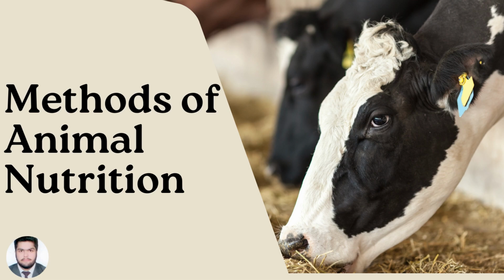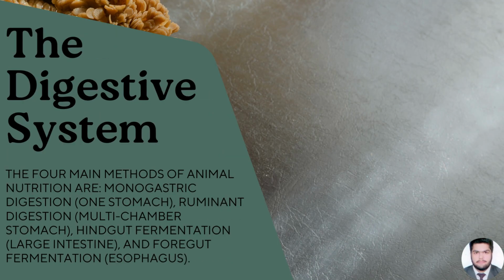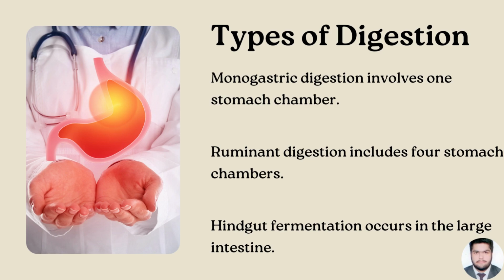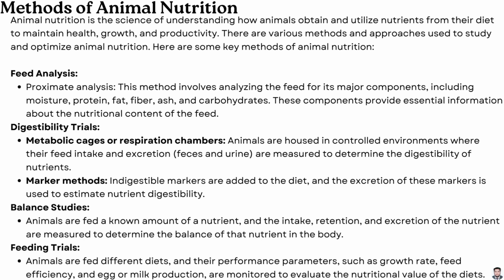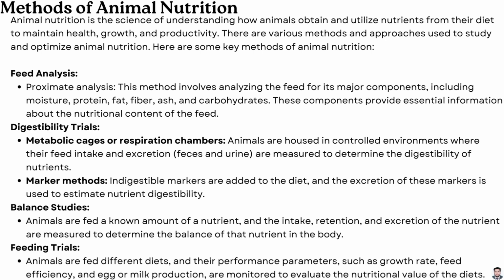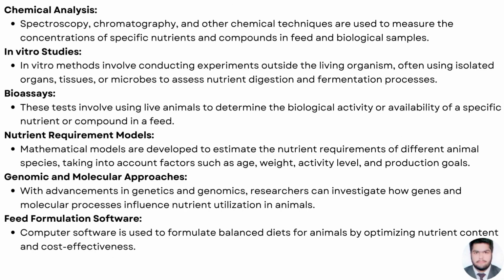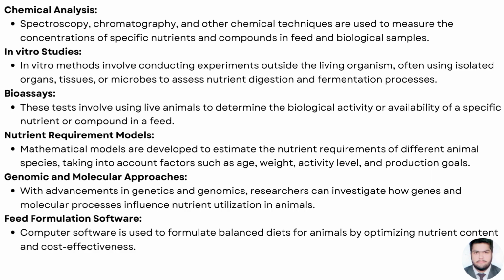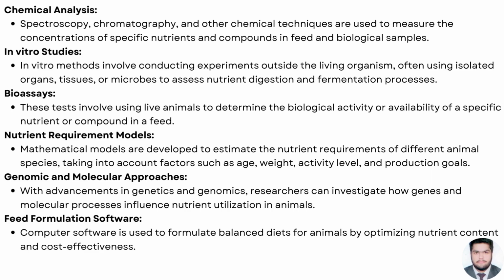Methods of Animal Nutrition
Animal nutrition involves various methods and principles to ensure that animals receive the appropriate nutrients for their growth, health, and productivity. Here are some key methods and aspects of animal nutrition:

Dietary Formulation: Nutritionists formulate diets based on the specific requirements of the animal species, considering factors such as age, weight, growth stage, and production goals.

Nutrient Analysis: Analyzing the nutrient content of feeds and ingredients to determine their suitability for animal diets. This involves measuring protein, carbohydrates, fats, vitamins, and minerals.

Balancing Nutrients: Ensuring the right balance of essential nutrients like proteins, carbohydrates, fats, vitamins, and minerals in the animal's diet to meet its specific needs.

Feed Ingredients: Evaluating and selecting appropriate feed ingredients to create balanced diets. Common ingredients include grains, forages, soybean meal, fishmeal, and more.

Digestibility Studies: Assessing the digestibility of feed ingredients to determine how efficiently animals can extract nutrients from their diet.

Feed Additives: The use of additives like vitamins, minerals, amino acids, and probiotics to enhance the nutritional value of feeds and improve animal health and performance.

Feed Processing: Utilizing methods such as pelleting, extrusion, and grinding to enhance the physical form and digestibility of feeds.

Ration Formulation: Creating specific diet plans or rations for different animal species and production purposes, such as maintenance, growth, reproduction, or milk/egg production.

Forage and Pasture Management: Managing grazing systems and forage crops to provide animals with access to fresh, high-quality forage.

Water Management: Ensuring animals have access to clean and abundant water, as water is a crucial component of their nutrition.

Nutritional Research: Conducting research to understand the nutritional requirements of animals and developing improved feeding strategies.

Monitoring and Evaluation: Regularly assessing animal health and performance to adjust diets and ensure they meet the desired outcomes.

Customized Feeding Programs: Tailoring nutrition programs for specific animal categories, such as monogastric animals (pigs, poultry) and ruminants (cattle, sheep).

Precision Feeding: Utilizing technology and data analysis to deliver precise nutrition to animals, optimizing feed efficiency and minimizing waste.

Sustainable Feeding Practices: Implementing environmentally friendly feeding practices, such as reducing food waste and minimizing the environmental impact of animal agriculture.

These methods and principles are essential in providing animals with the appropriate nutrition required for their well-being and productivity, whether in agriculture, aquaculture, or the pet industry.